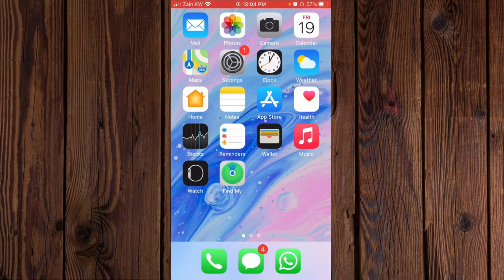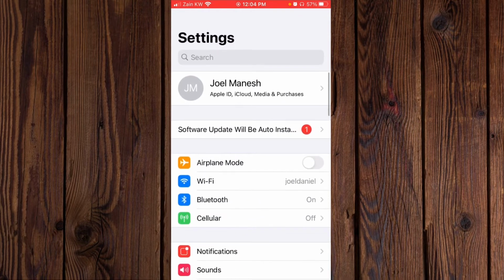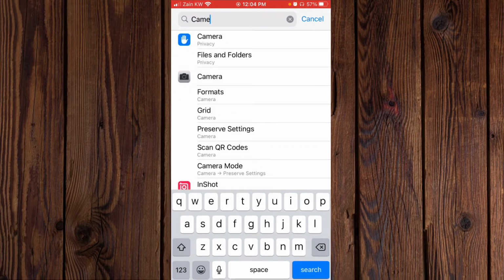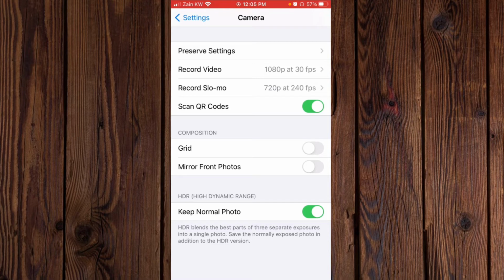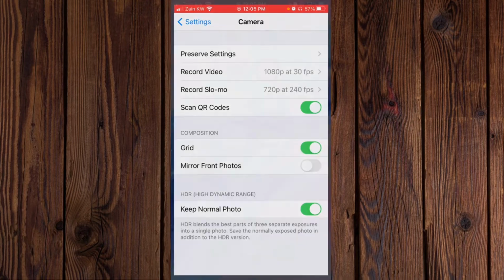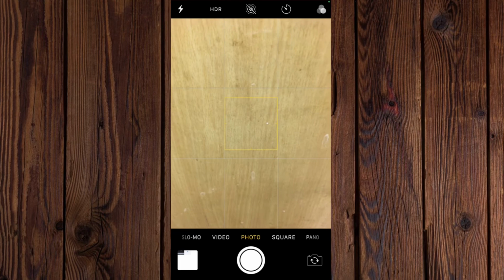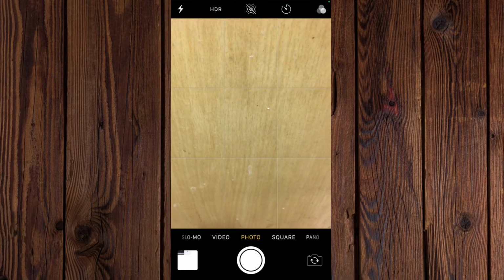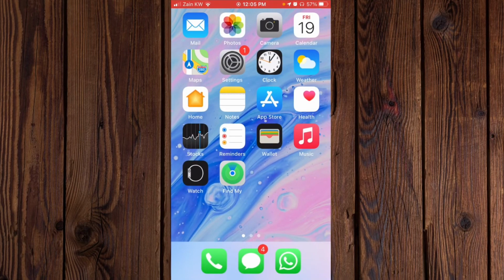How to Enable Grid in iPhone Camera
The Rule of Thirds is the most basic and important composition method in photography. Now in iPhone's Camera you can enable the grid to make use of this composition rule.